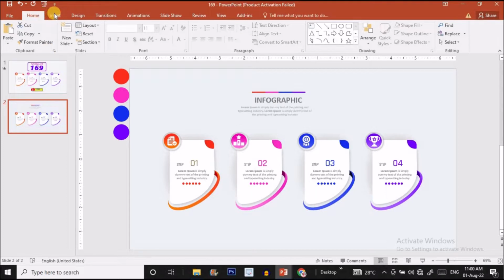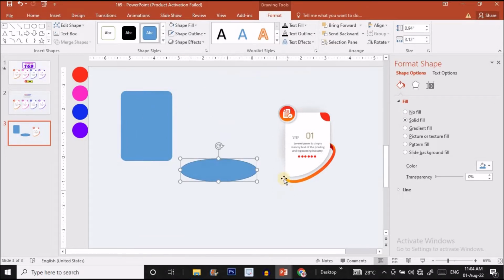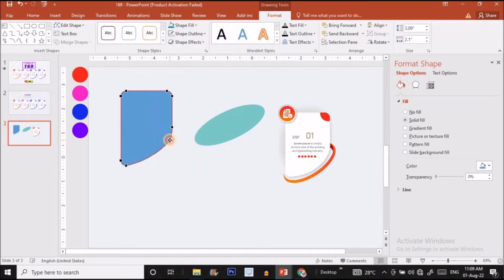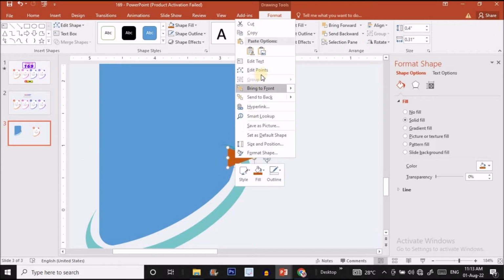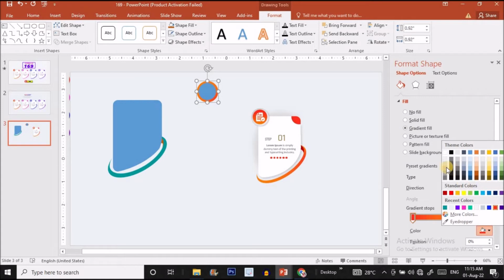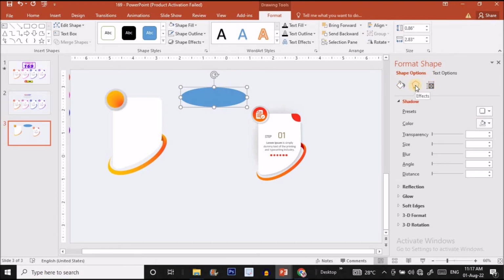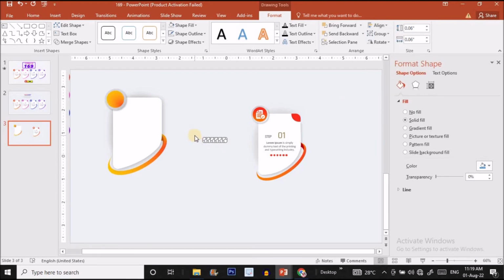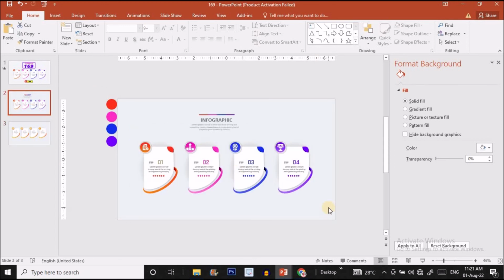four step pop up card infographics in powerpoint / download free ppt / download link in description.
download link_--